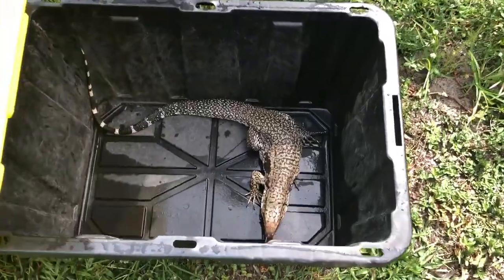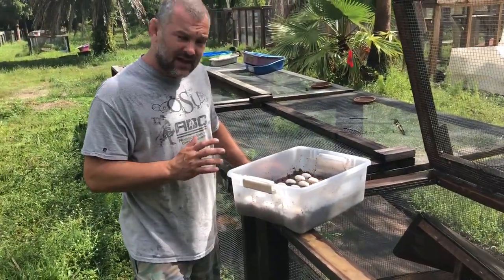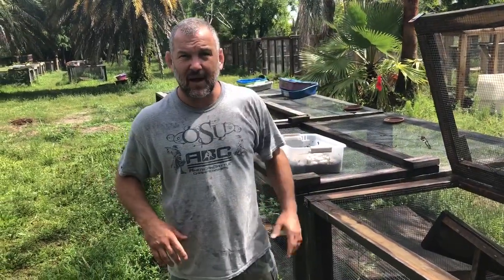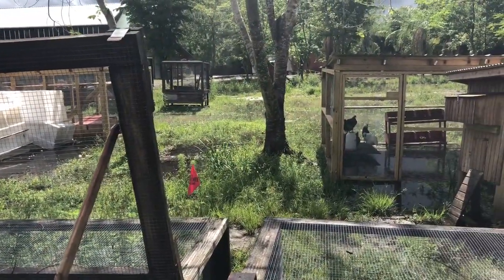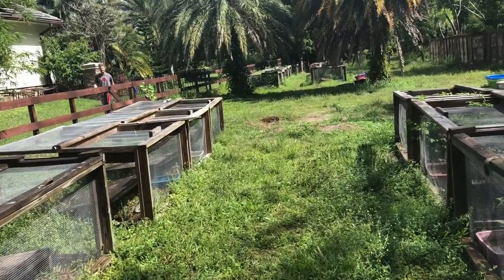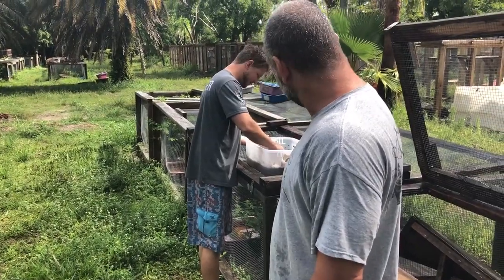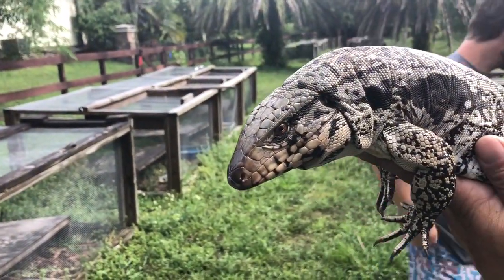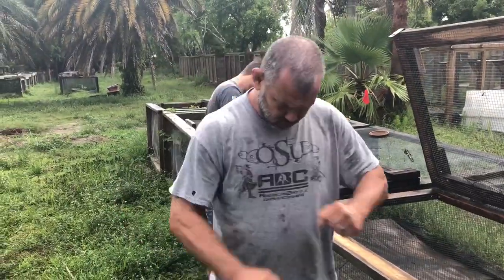Albino Ultra Purple Tegu Eggs 2018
Big clutch just in time for the rains!!! Albino Ultra purple Tegus!